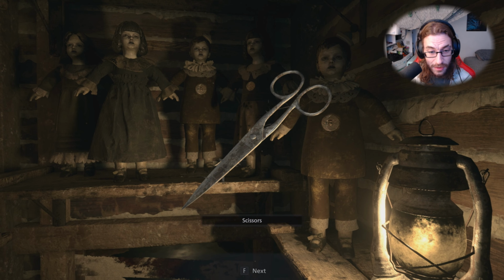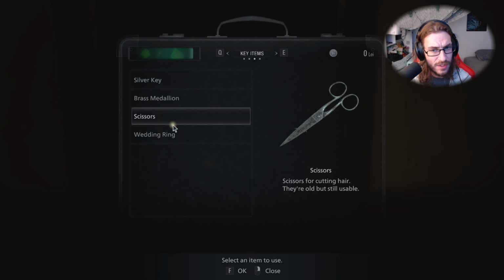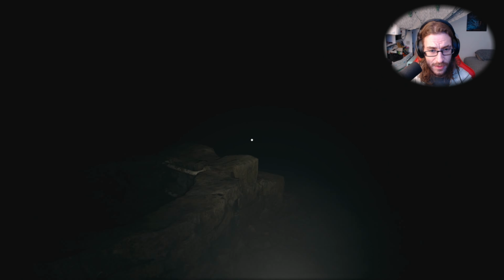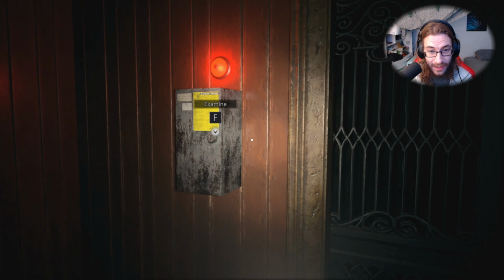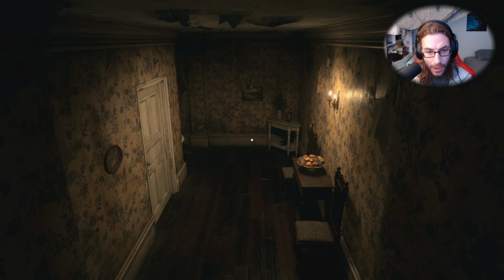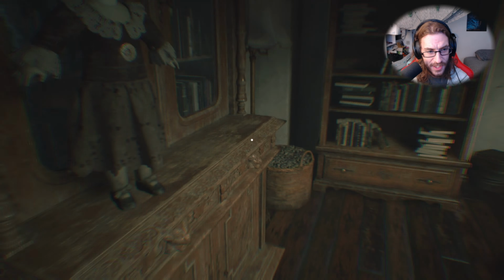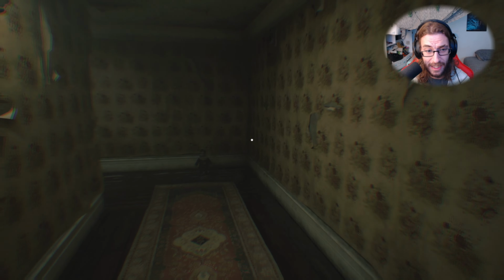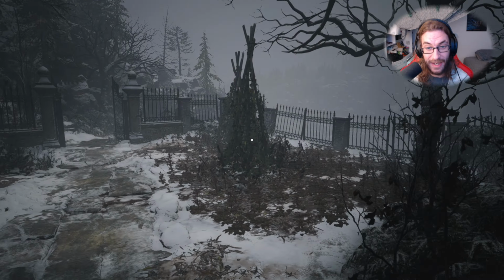Resident Evil Village - Gameplay Walkthrough Part 13 - CUTE FRIENDS!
This Doll Maker put us through some crap! It didn't take us very long to get through the house but man was it scary! :)

I usually post clips of my videos before posting on my IG, Twitter and TikTok follow me and get a preview before each post :)